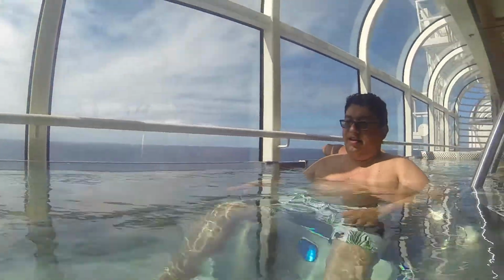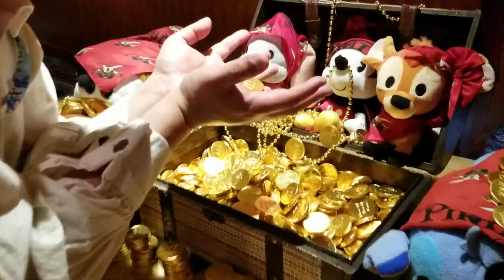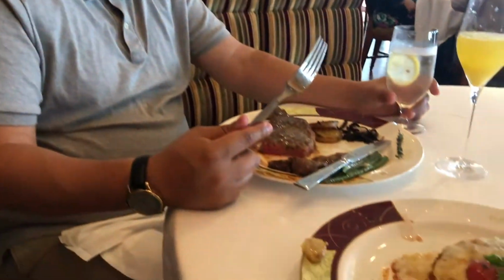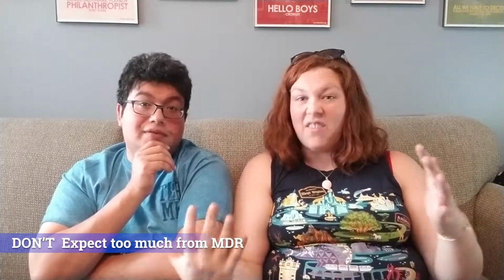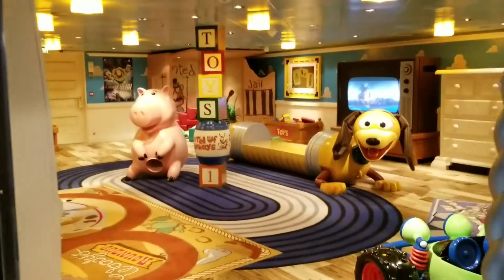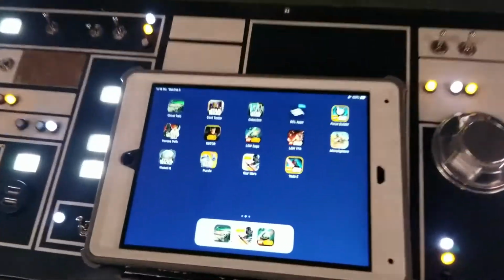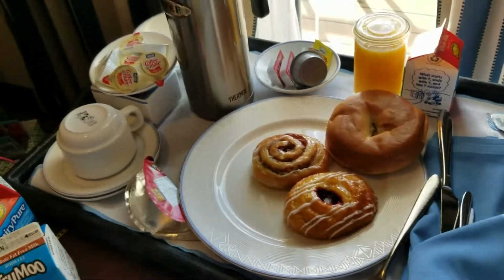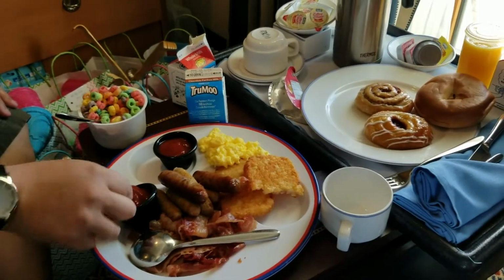Top 10 Dos & Don'ts on Disney Cruise for Adults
Here's our top 10 Dos & Don'ts for DCL for Adults!

1. DO Check out the Adult Only areas!
    DON'T be afraid to be a kid!
2. DO Pre-purchase the Beer Mug (And get the drink of the day)
    DON'T Forget Gratuity
3. DO Palo Brunch!
    (Bonus)DO Keep Checking!
    DON'T Expect too much from MDR
4. DO Check out the Open Houses
    DON'T Do an excursion every port
5. DO attend the raffles
    DON'T Be late or leave early
6. DO Watch movie or show
    DON'T Buy Connessions
7. DO Order Room Service
    DON'T Forget to Tip
8. DO the Castaway Cay 5K
    DON'T do the Castaway Cay 5k
9. DO Explore the Ship
    DON'T Try to do everything
10. DO Schedule time to relax
       DON'T Overbook Yourself

What's your Top DO and DON'T?